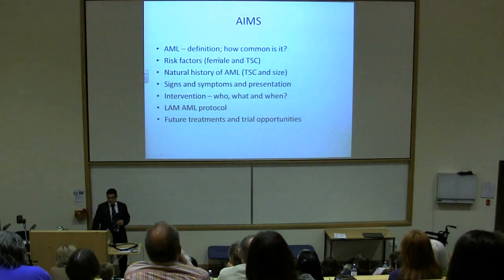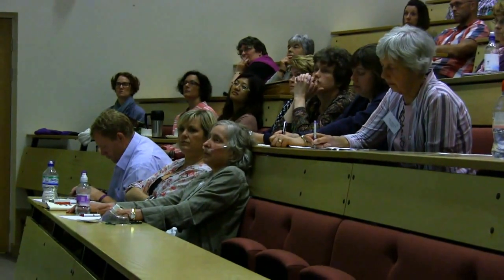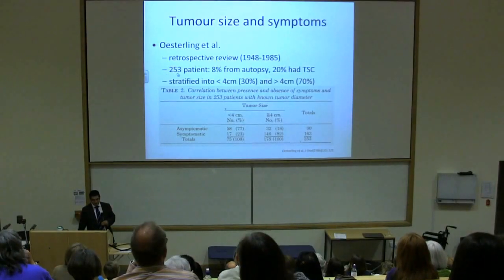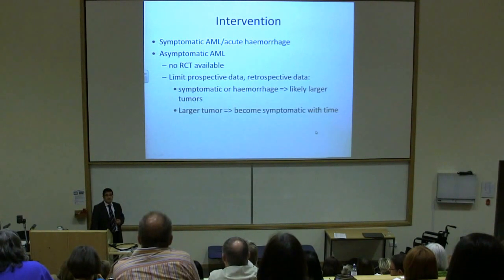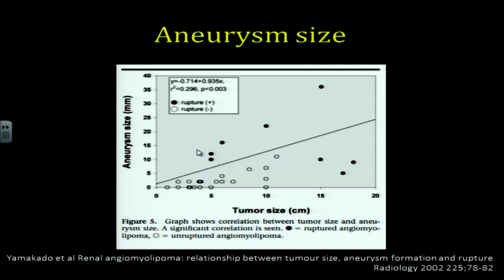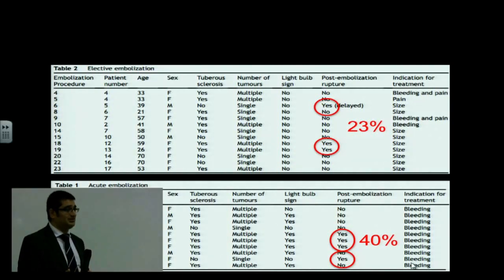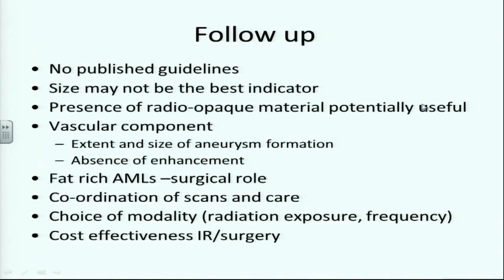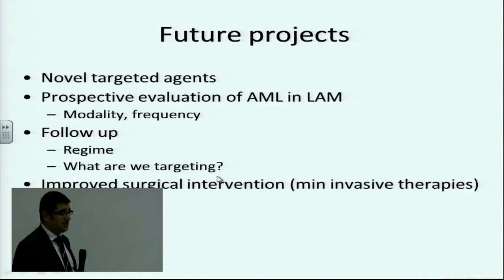Angiomyolipomas In LAM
A talk given by Mr Rupesh Bhatt, Consultant Urological Surgeon, Queen Elizabeth Hospital Birmingham at the LAM Action AGM on 15th June 2013.